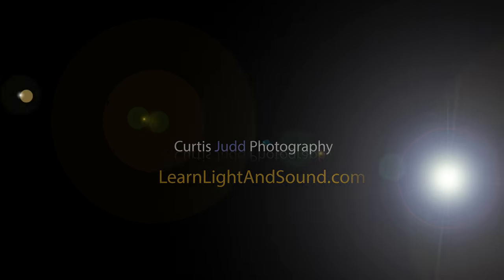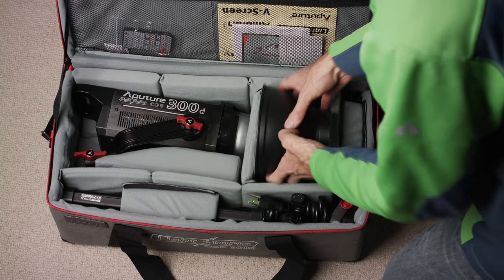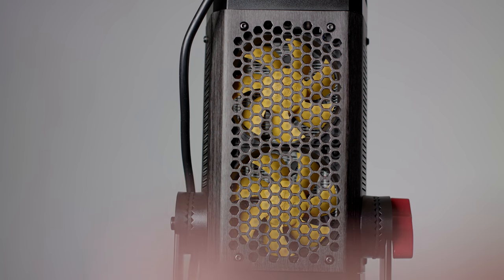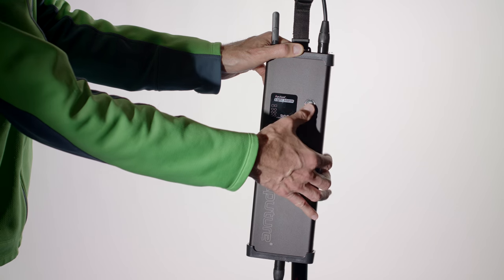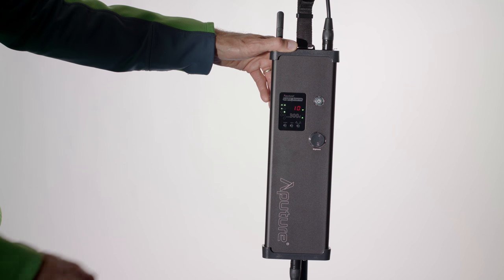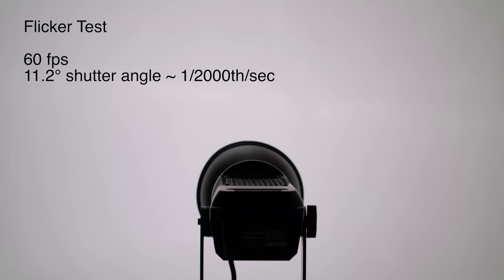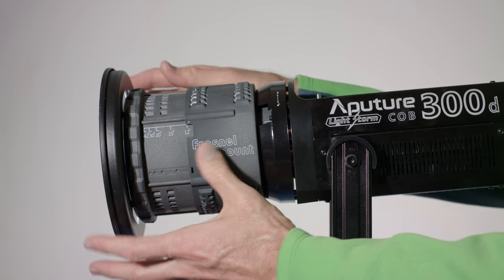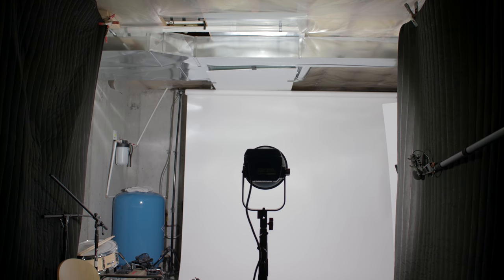Aputure COB 300d BIG LED Light for Film & Video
Links below for the gear discussed in this episode. Amazon (ships Nov 30th)

Since Aputure announced the new Light Storm COB 300d at NAB earlier this year, I’ve been looking forward to getting my hands on it! The 300d is a daylight balance single point LED light which draws about 320 watts which is a ton for an LED. They say this is a 2K tungsten equivalent - if that really means anything, but it is a much more powerful LED light than I’ve ever worked with before. In this episode we run it through its paces and look at its build quality, included accessories, features, color quality and light output. I hope you find this helpful!

Aputure COB 300d LED Light

Aputure COB120d - The little brother

Aputure COB120t - The other little brother with tungsten color balance. I use this one as a key light in studio in most cases.

Aputure Light Dome Soft Box - I use this for almost every interview/talking head shot

Aputure Fresnel Lens - great when you need to focus the light beam and throw the light farther

Photo Basics Barn Doors - nice way to cut the light for dramatic light and shadow

Sennheiser MKH 8050 Super-cardioid Condenser Microphone - Review/comparison coming.

Sound Devices 633 Audio Recorder

Blackmagic Ursa Mini Pro

Nikon 50mm f/1.8 AF-D Lens